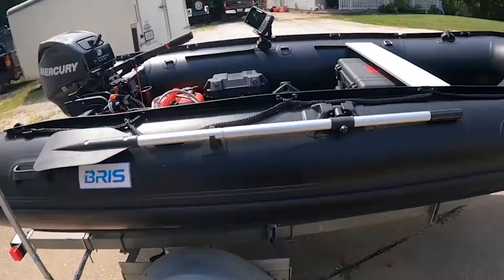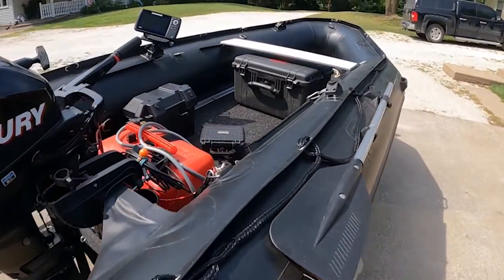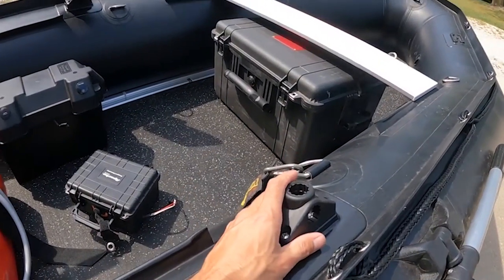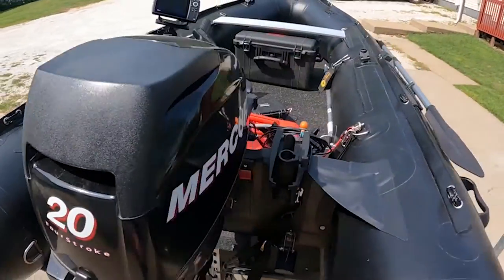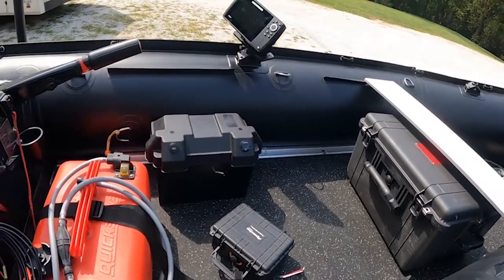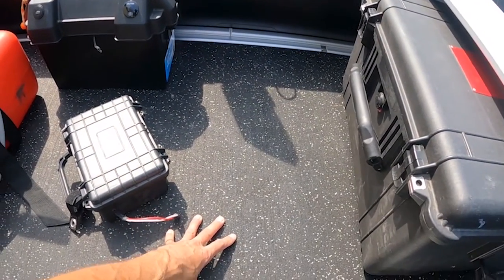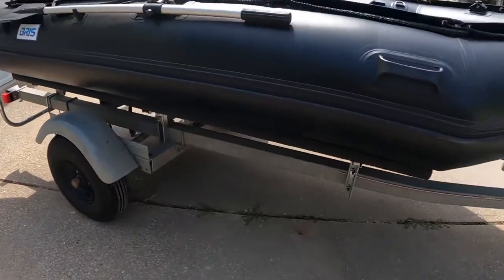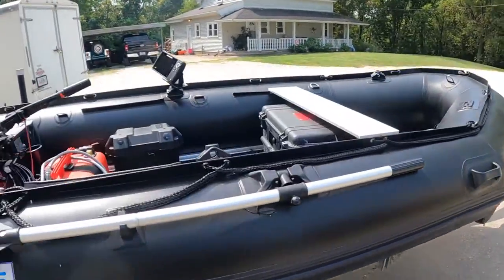BRIS Inflatable Boat with UPGRADES!!! SCUBA DIVING BOAT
Below is some of the upgrades and products I used in this build if you wanted further details about the products.  If you have any questions, drop a comment.

Bris Boat
Bar Lights
Battery Navigation Lights
Small 12V Battery
Electrical Quick Connects
Transducer Arm Mount
Scotty Mount Glue On Pad
Inflatable Boat Adhesive
Scotty Mount Extension Arm
Scotty Mount Locking Bracket
Scotty Mount Rod Holder
Scotty Post Adapter

Music By: Cartoon - On _ On (feat. Daniel Levi) _NCS Release_